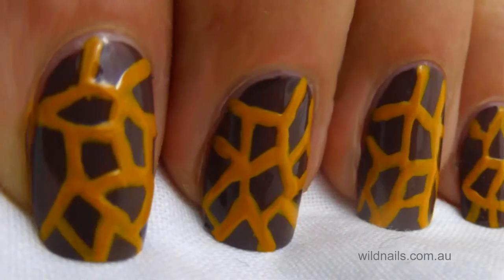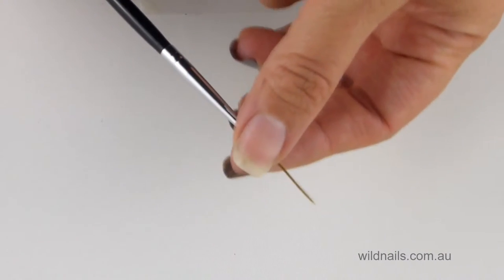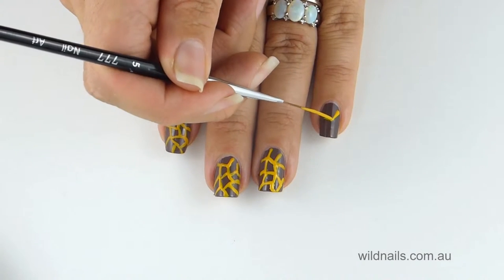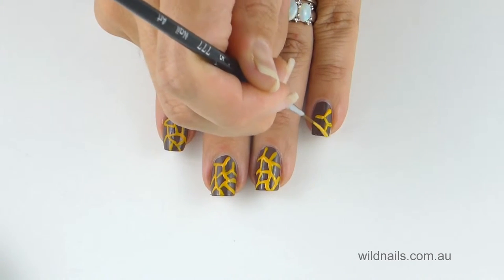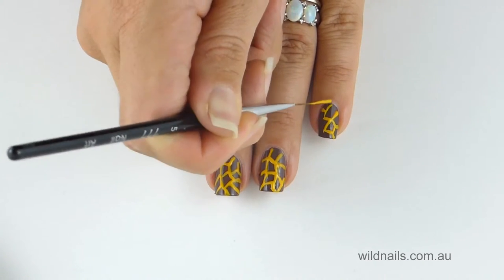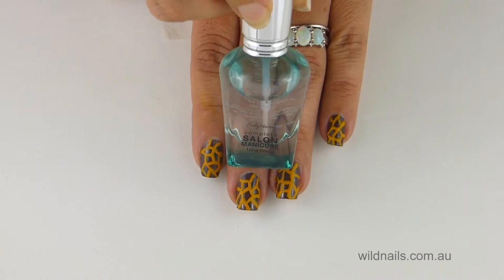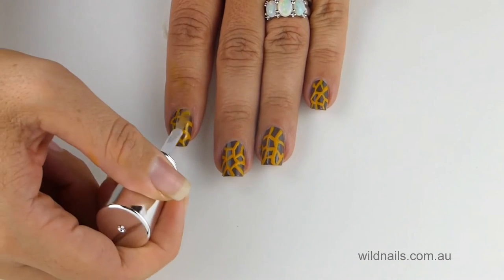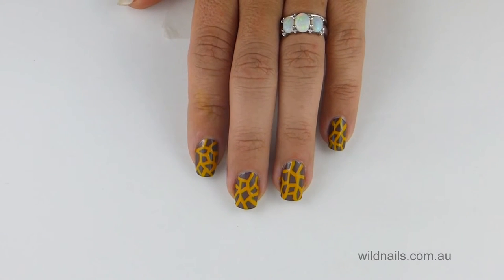Giraffe Nails - Nail Art Tutorial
In this clip I'll show you how to recreate these super cute Giraffe Nail Art Design. You will need a dark brown nail polish, a super thin brush which you can buy at an arts and crafts store. You will also need a small amount of Yellow Ochre acrylic paint as well as a high gloss quality top coat to seal off the nail art design.

If you make a few mistakes in painting on the print, you can use rubbing alcohol like Isocol to rub it off without effecting your nail polish underneath.

Have fun doing this one :-) Let me know how you go.